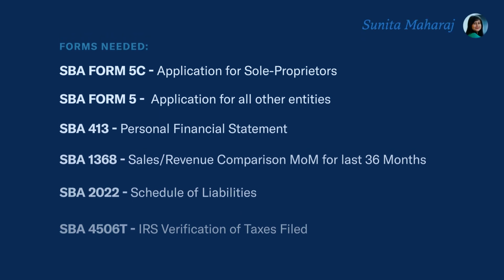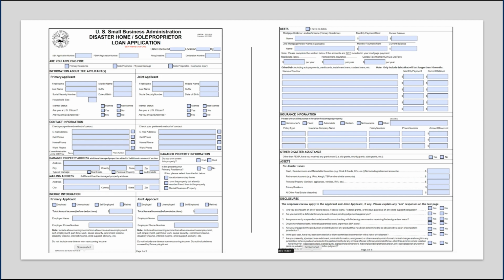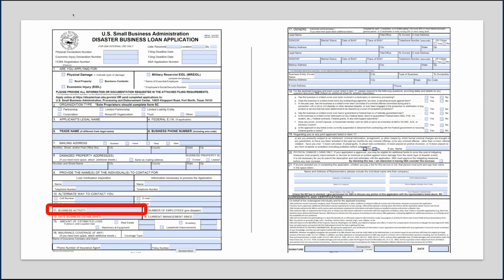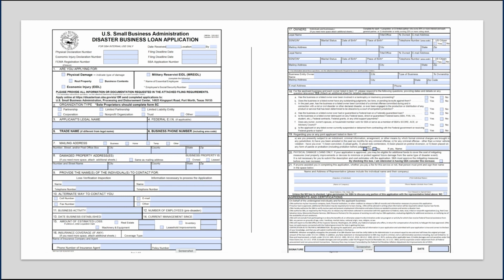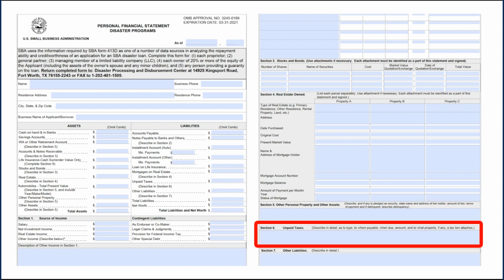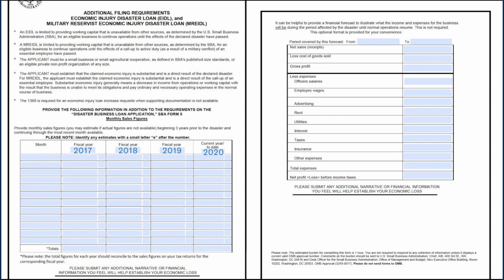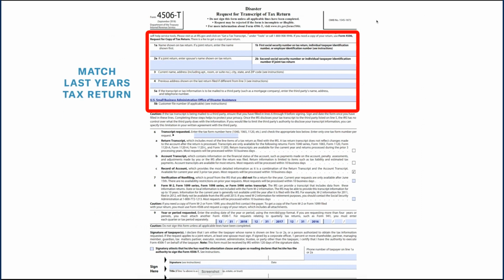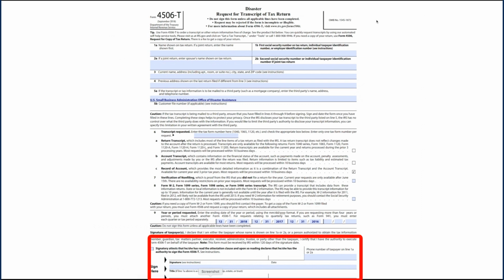Coping with COVID — Forms Needed to Apply for Disaster Assistance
In this short video, Norcal SBDC financial advisor Sunita Maharaj walks step-by-step through all the forms needed to apply for the SBA Disaster Relief loan. 12min.